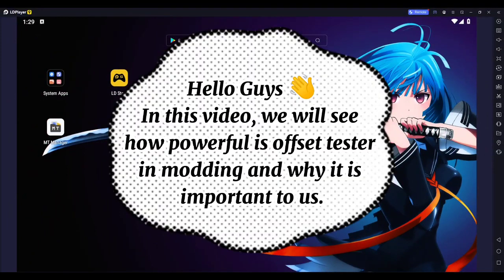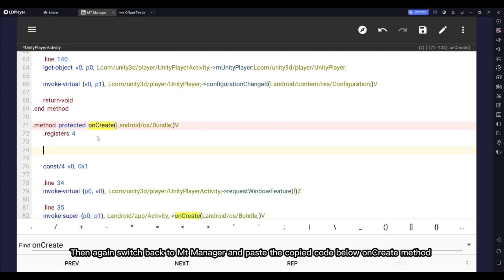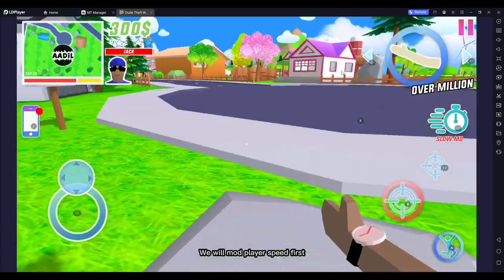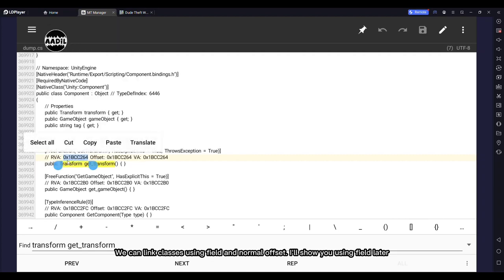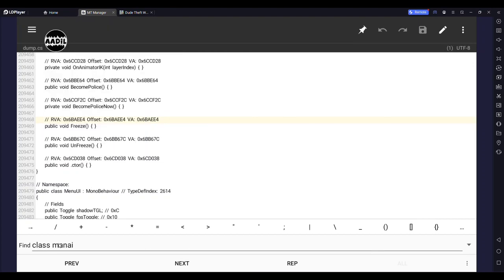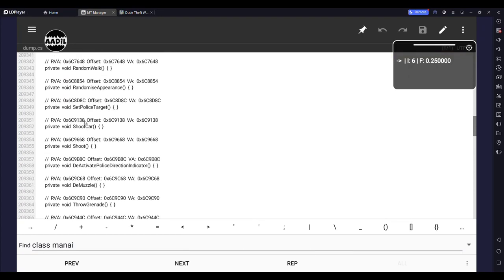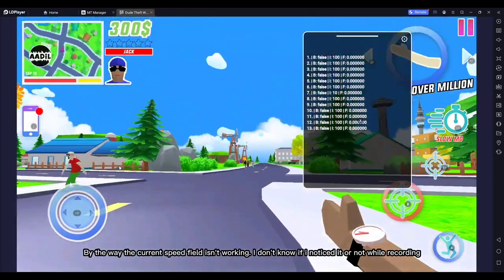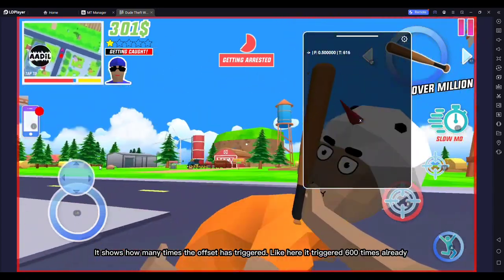Offset Tester: The Ultimate Tool for Modders | Use Offset Tester to Modify Game Values in Real Time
Download Offset Tester For Android: Comment for link...

Looking to take your game modding skills to the next level? Look no further! Introducing Offset Tester, the ultimate tool for Android gamers. With Offset Tester, you can patch and hook game offsets with precision, using various data types like bool, int, float, string, Vector2, and Vector3.

🆕 What's New in Offset Tester:

🔹 No more overlay permission required! Add the menu seamlessly.
🔹 Normal Offset support for linking classes.
🔹 Introducing "Call Void Hook" for advanced modding.
🔹 Customize your experience with the option to disable box touch.
🔹 Personalize text/box sizes, opacity, and more with new settings.
🔹 Hide/show textboxes for cleaner screenshots and recordings.
🔹 Bug fixes, including string retrieval.
🔹 User-friendly tab layout for faster access to features.
🔹 FPS counter for performance monitoring.
🔹 Improved User Interface for a smoother experience.

🚀 Key Features of Offset Tester:

✅ Hex/Memory Patching capabilities.
✅ Normal Offsets Hooking.
✅ Field Offsets Hooking with class connection option.
✅ Void Offset Hooking with Update Offset and class connection.
✅ Retrieve original values with ease.
✅ Support for various data types: bool, int, float, string, Vector2, Vector3, and void.

Take your game modding to the next level with Offset Tester!

Direct Download Link:Comment for link ...